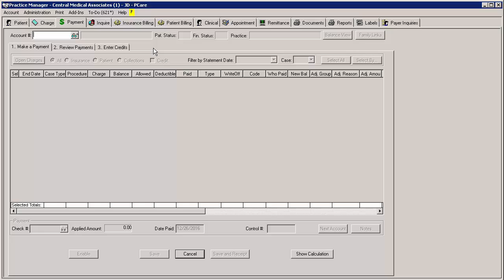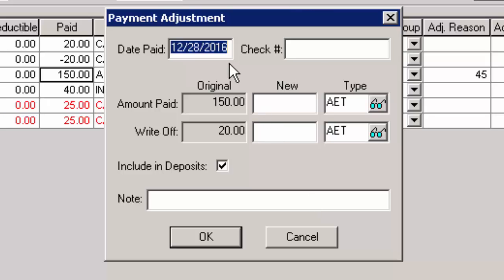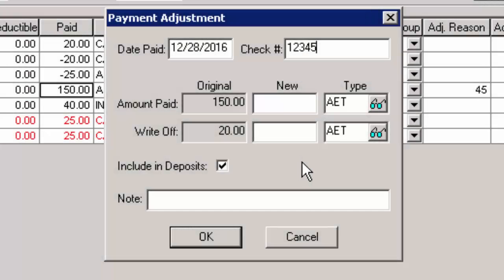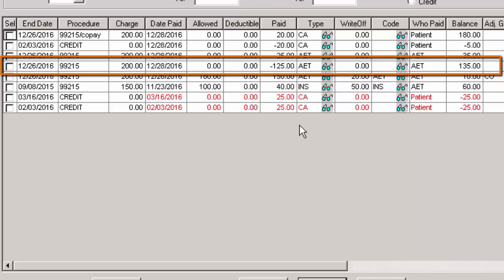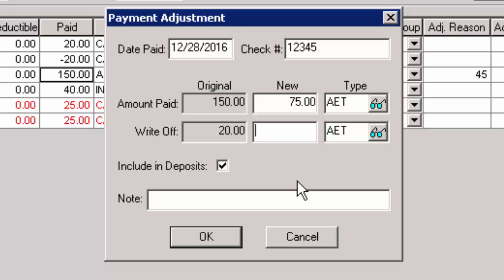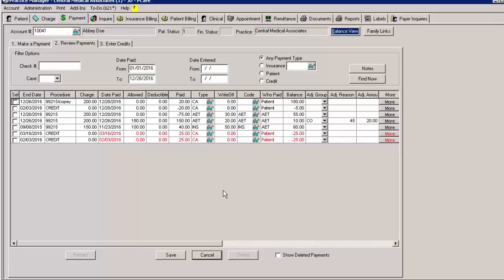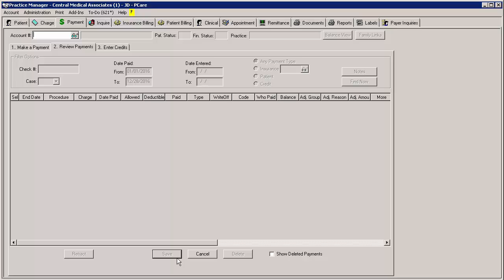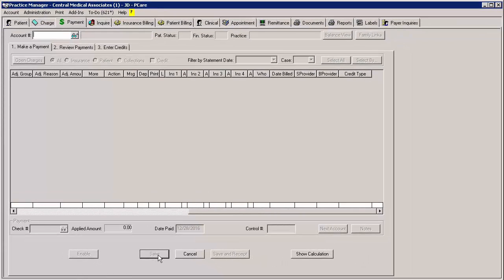Retractions and Payment Adjustments: Payment Adjustment with a Partial Retraction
Learn how to enter a payment adjustment when the insurance paid for a procedure, then retracted part of that payment, and then applied that amount to another patient's account.